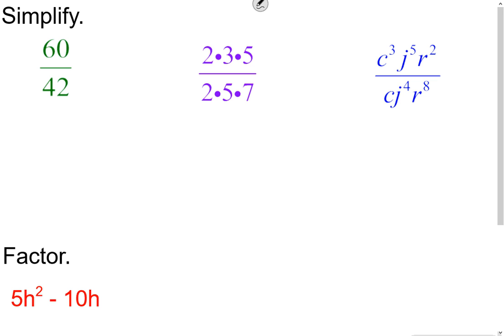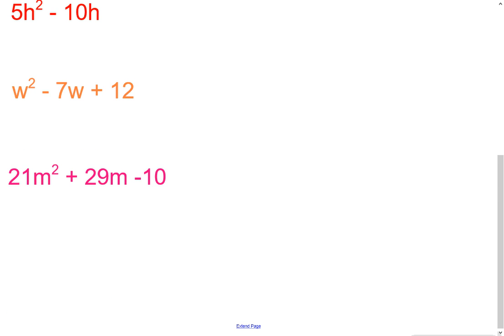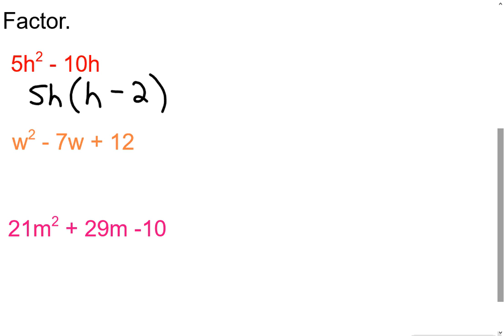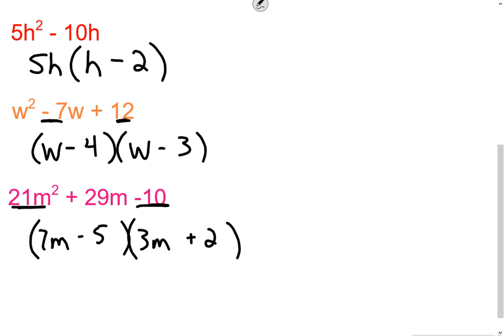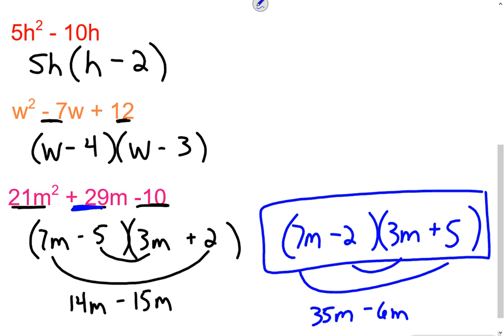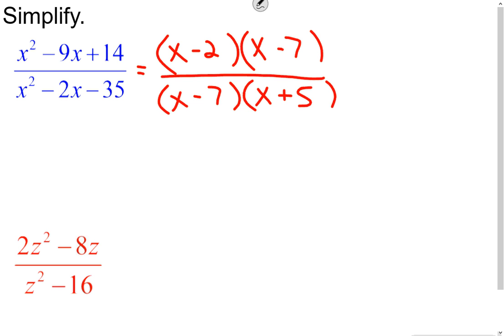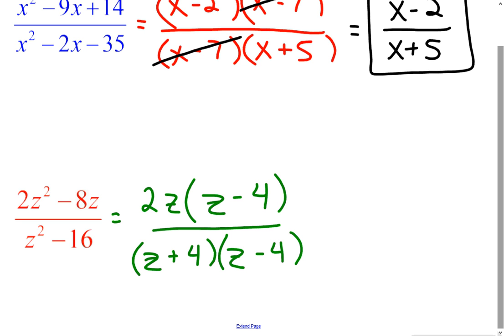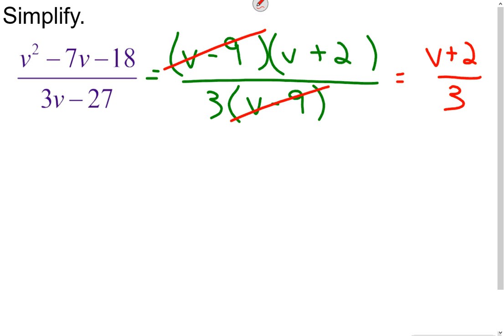12-2A Rational Expressions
This video shows how to simplify rational expressions by finding common factors in the numerator and denominator.